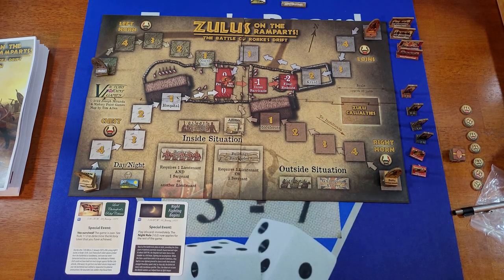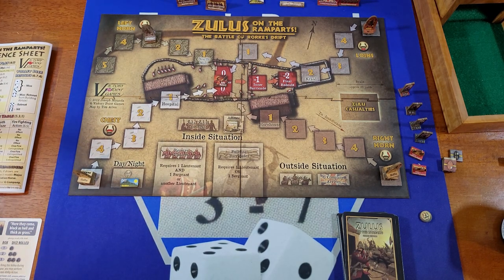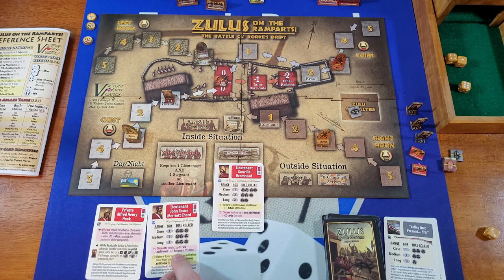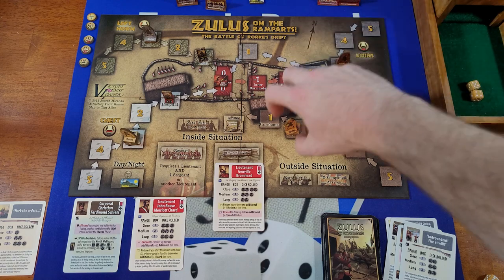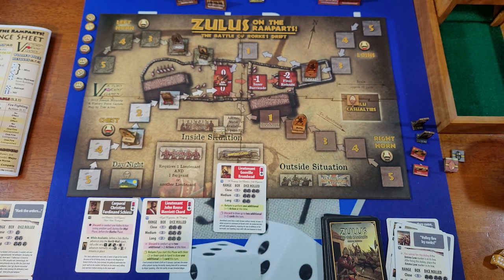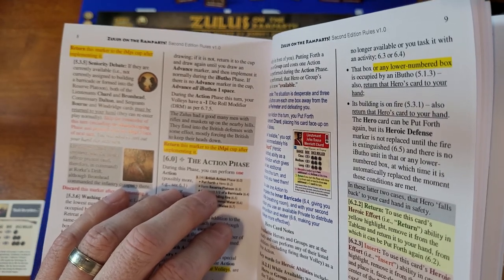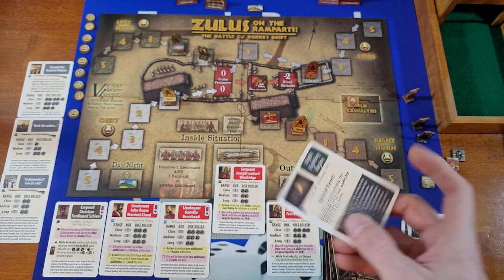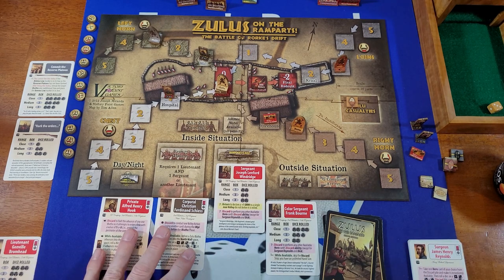Zulus on the Ramparts Playthrough